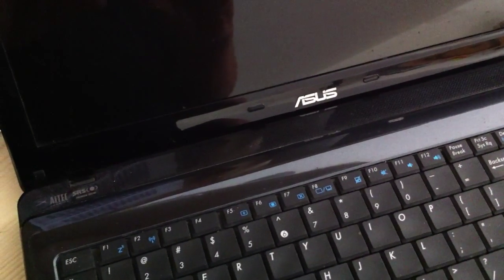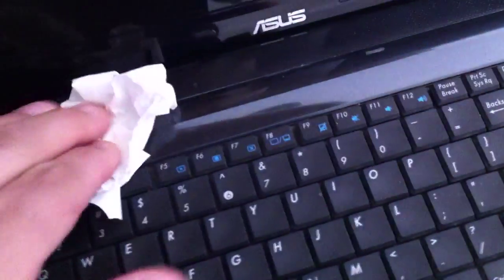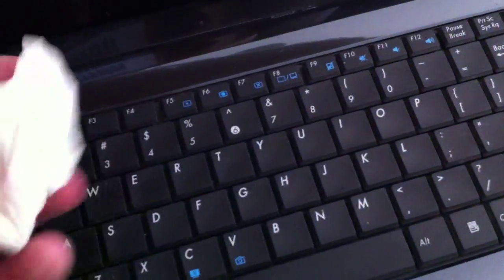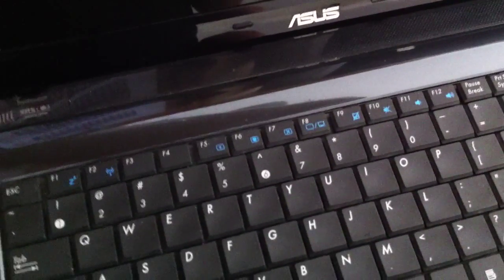How to clean your laptop computer?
If you work as much as I do with your (laptop) computer then you will know this problem. Everything is getting really dirty. Clean it like I do!